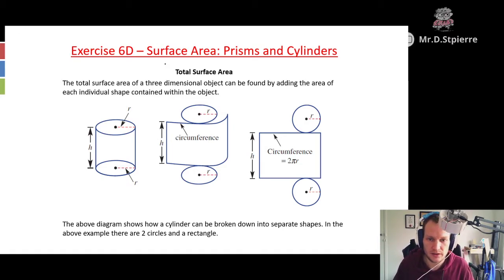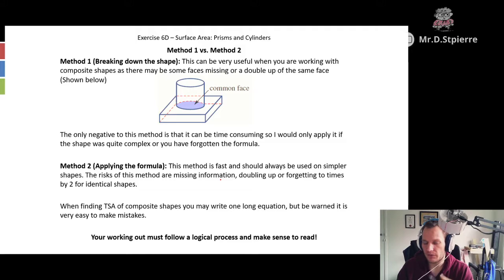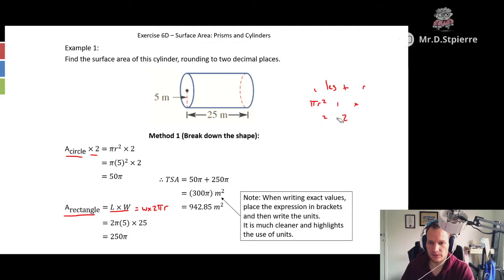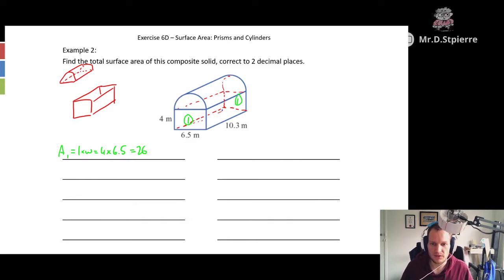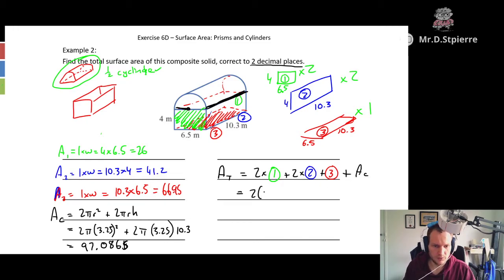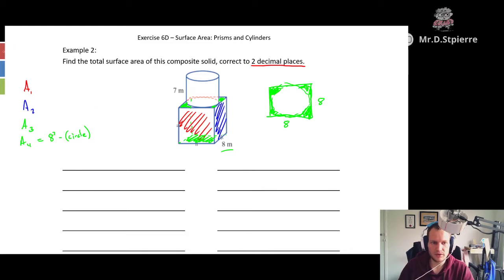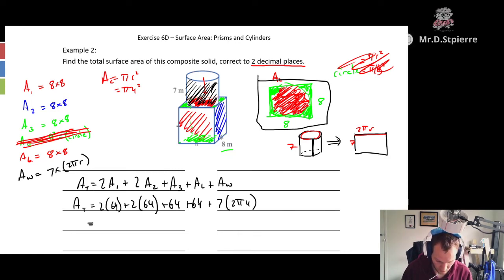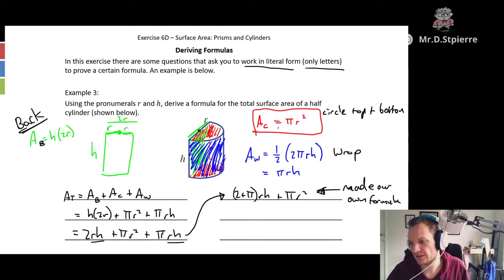Exercise 6D Total surface area of prisms and cylinders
A bit rushed so I apologise.